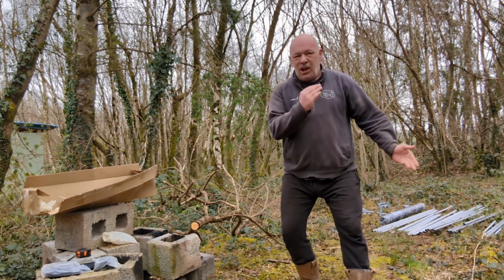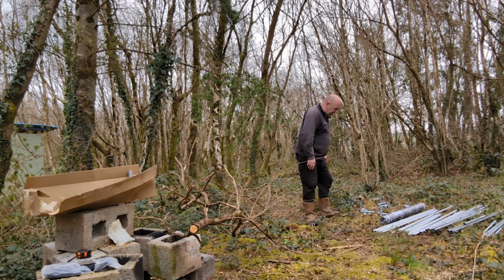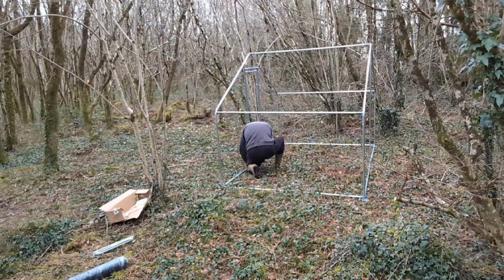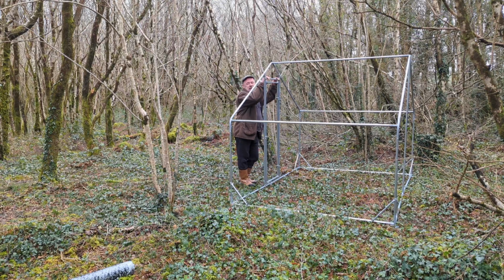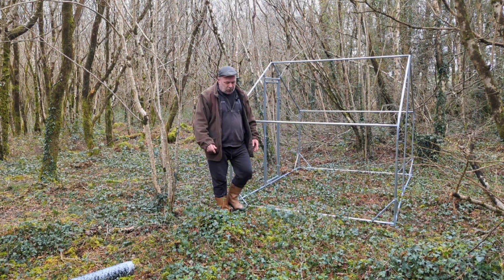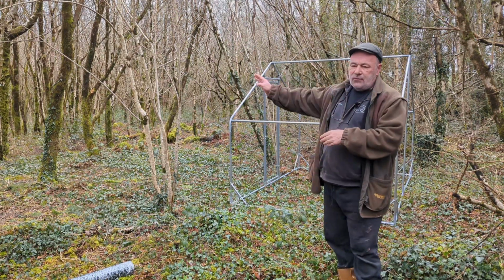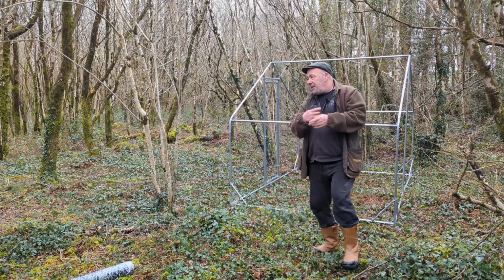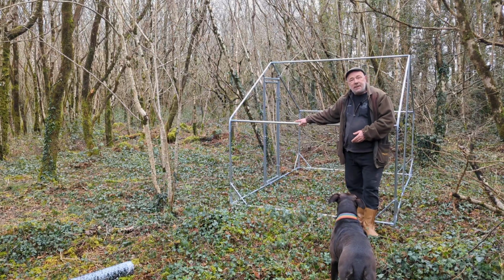Chicken Run | building a chicken run | Mission Chickens | The Man of The Woods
This week We (and i mean We) have been Working hard in the next step towards Mission Chicken. Me Building a chicken run and the Technical Department doing Some clever stuff with what I filmed.

 Just a heads-up: I'm steering clear of talking about anything legal-related, like planning permissions. It's a bit out of my league, and every case is it's own story. Your best bet is to tap into the expertise of legal professionals. I'm all about keeping it honest and straightforward, but when it comes to legal matters, better safe than sorry, right? Let's keep the conversation flowing, but let's leave the legal talk to the pros!

-Kev, the Girls, and the 'Technical dept.'